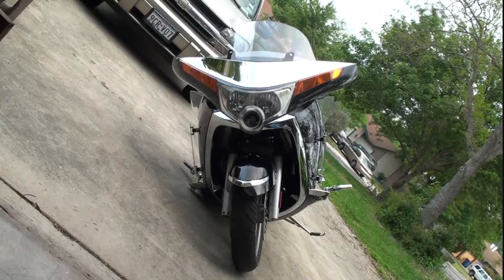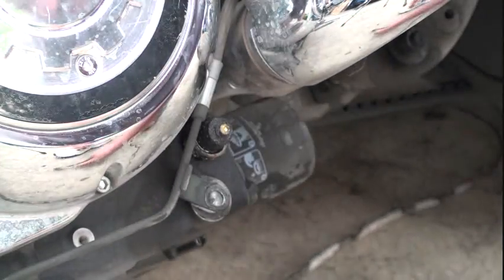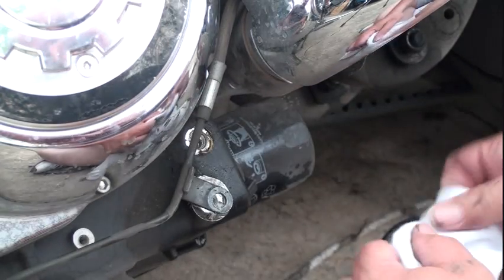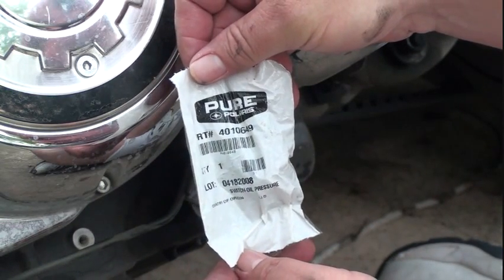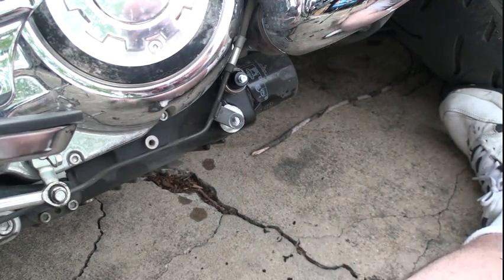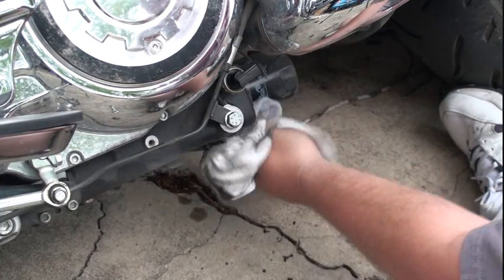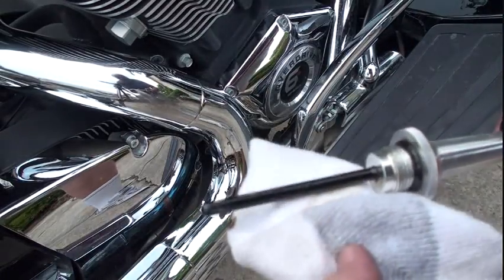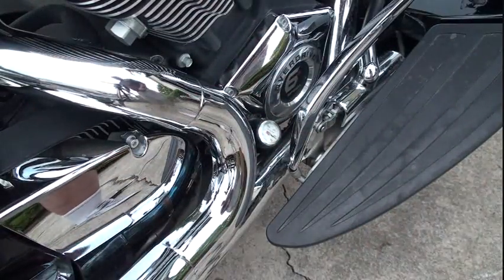Replace Oil Pressure Switch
Look I know I am not a very good mechanic but since it was leaking I was wondering if I could replace the switch on the side of the road.

Because of the tipovers it makes the road side repair very easy.